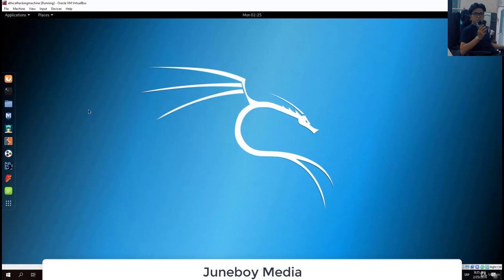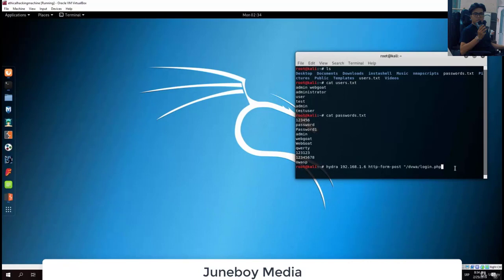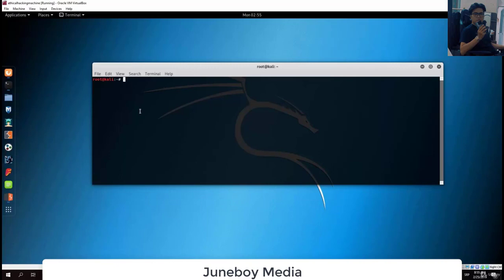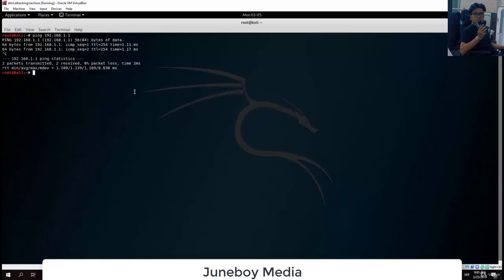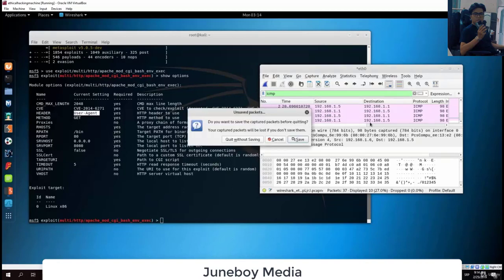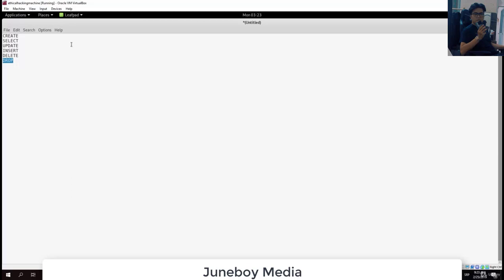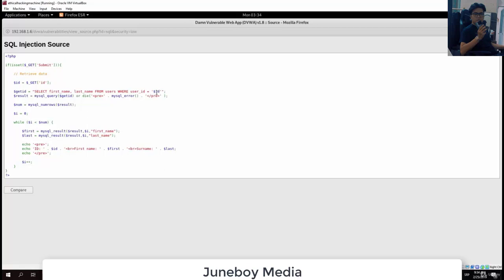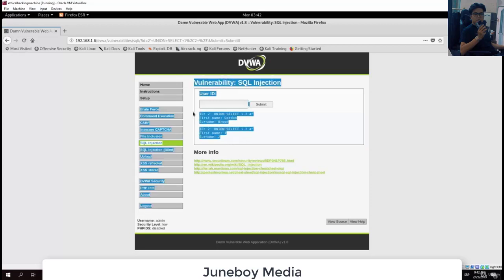Injection attacks, simple command injection and exploiting command injection vulnerability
Injection attacks, simple command injection, exploiting command injection vulnerability, finding blind command injection ,SQL basics and something about manual SQL injection